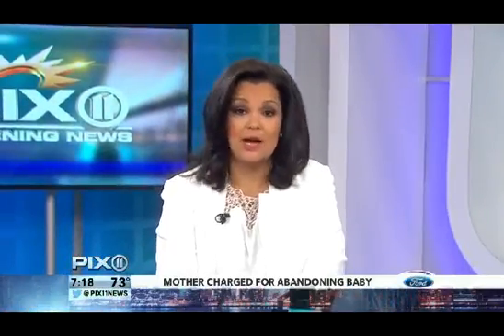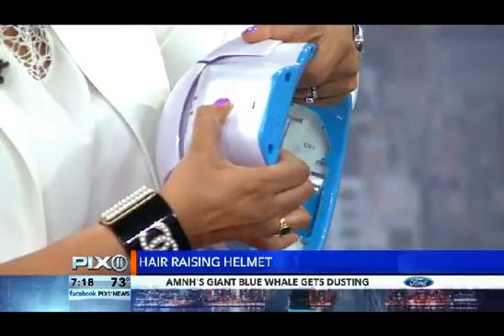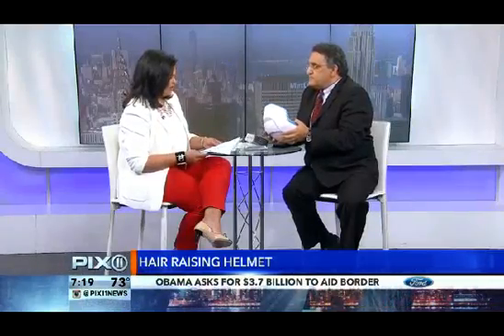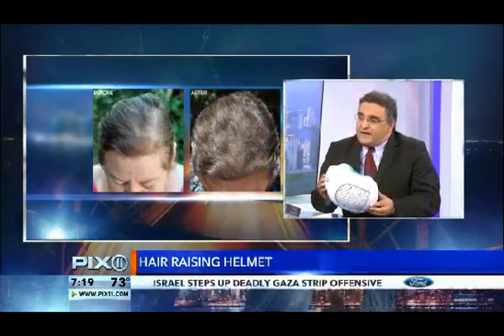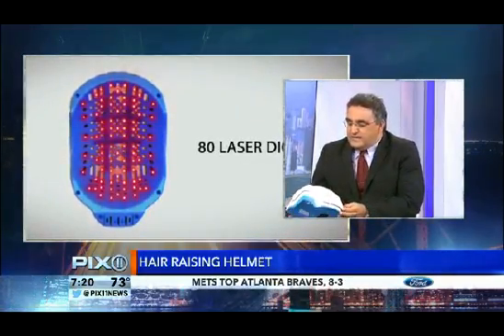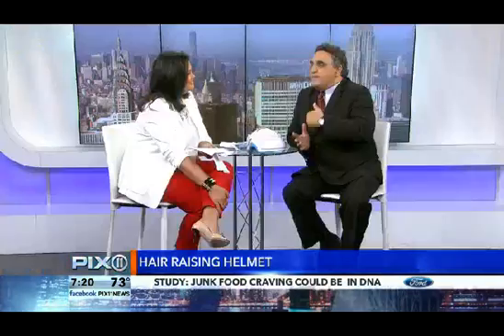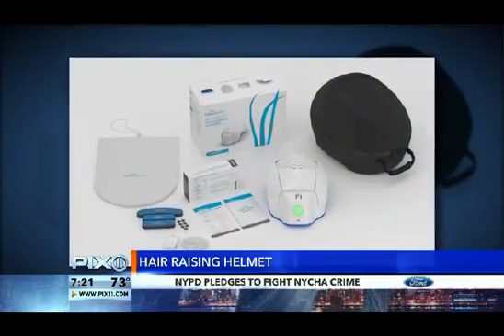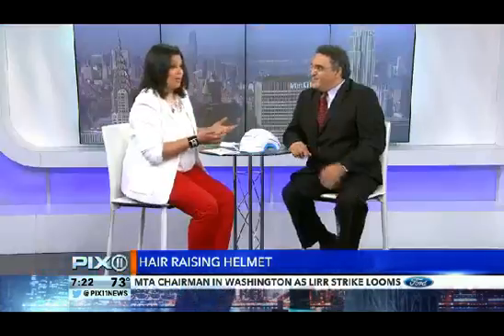Cordless Laser Hair Helmet | Dr. Tamim Hamid on PIX11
Welcome People! Hope you are doing great! 🌟

In this exciting segment, Theradome Wireless Hair Growth Laser Helmet goes live on PIX11 NY, where Dr. Tamim Hamid, the inventor of Theradome, explains how this FDA-approved laser hair growth helmet is transforming the way people treat hair loss.

When a woman starts losing hair, it can be emotionally devastating. With so many hair growth products available, finding one that’s safe, effective, and affordable can be overwhelming. In this video, Dr. Hamid shares how Theradome provides a scientifically proven, wireless, and painless solution to restore confidence and natural hair growth.

What You’ll Learn in This Video:

• How Theradome’s Laser Phototherapy (LPT) technology works.
• Why it’s different from other products like Rogaine and Propecia.
• The FDA approval process and safety trials behind Theradome.
• The affordable, wireless design that makes it easy for anyone to use.
• Real before-and-after hair regrowth results.

Unlike LED-based devices, Theradome’s lasers penetrate deep into the scalp, targeting the stem cells at the base of hair follicles to rejuvenate them and stimulate regrowth. Just 20 minutes of treatment, twice a week, can lead to visible improvement in hair density and strength.

Dr. Hamid also emphasizes that Theradome is suitable for both men and women, and many families share one device at home. Best of all — there are no side effects, just natural, healthy regrowth backed by science.

About Theradome:

Theradome is a Silicon Valley-based medical therapy company dedicated to creating advanced Laser Phototherapy (LPT) devices and scalp health solutions. Their mission is to restore confidence and hair health through safe, affordable, and clinically proven home-use treatments.